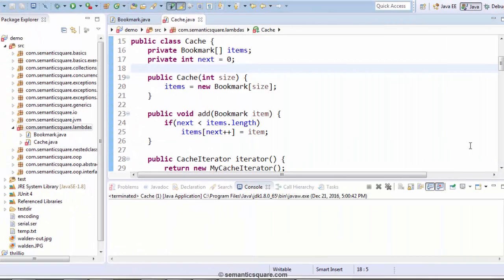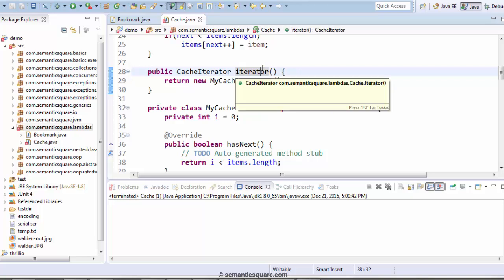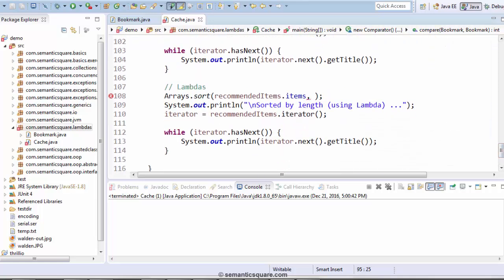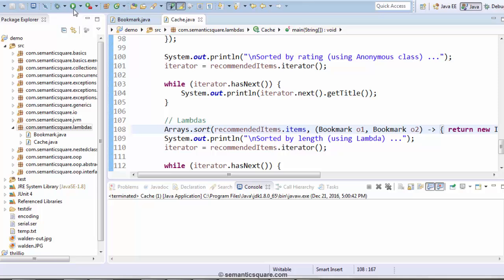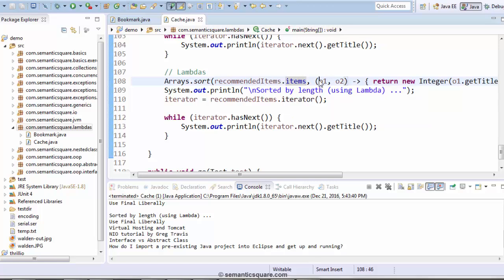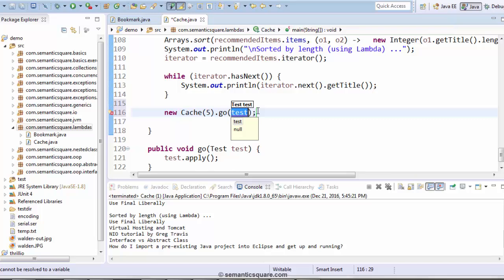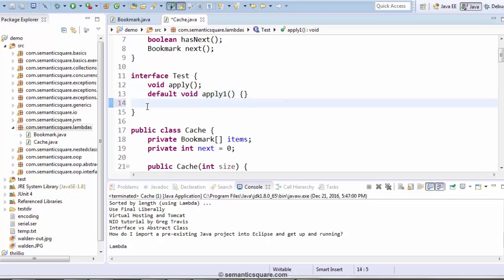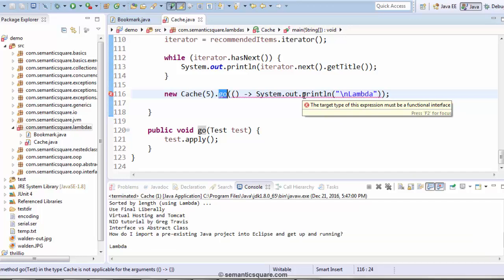Demo of Lambdas in Java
This is a follow-up lecture of the Lambda Expressions Introductory lecture. In this video, we implement a lambda as an implementation of Comparator interface to sort a bunch of items. We start off by writing the full lambda expression and then we simplify it into its most basic syntax. We also see that Lambdas work with only functional interfaces. Below is the link to the previous lecture. To get an in-depth understanding of Functional-style Programming in Java, you can check out our above top-rated course. Apart from Lambdas, it covers method references, constructor references, functional interfaces, and streams at a very in-depth level.

If you would like to gain an in-depth understanding of Core & Advanced Java (including JVM) along with industry-standard best practices, then you must check out our below Java In-Depth course. It is designed around a comprehensive, industry-vetted curriculum that is trusted by over 125,000 learners from 160+ countries including employees at MNC's like IBM, TCS, Cognizant, Tech Mahindra, etc. It also teaches tons of best practices & design rules followed by top engineering teams.